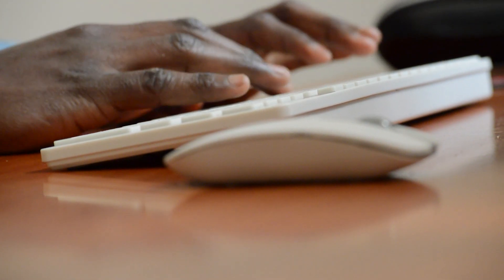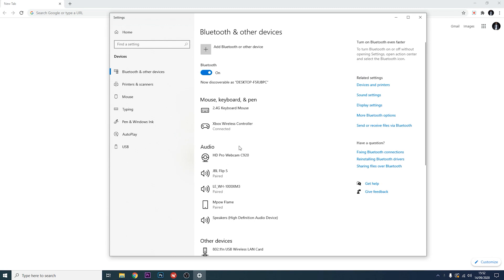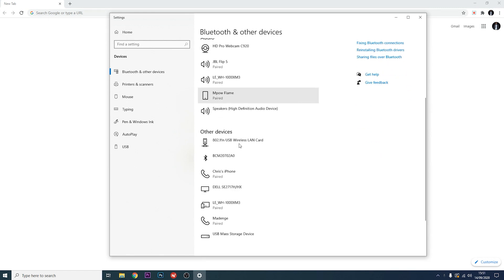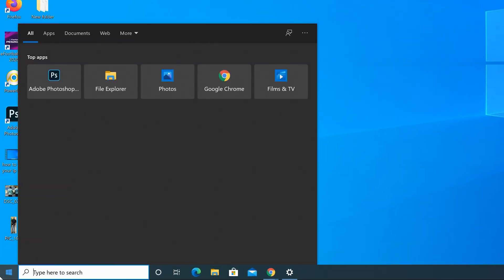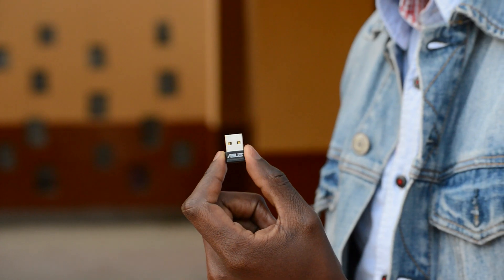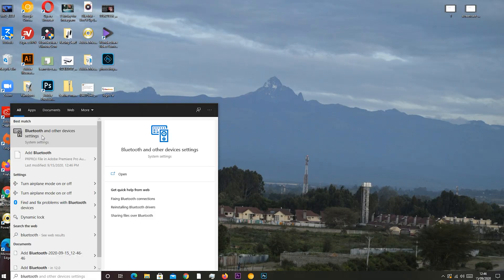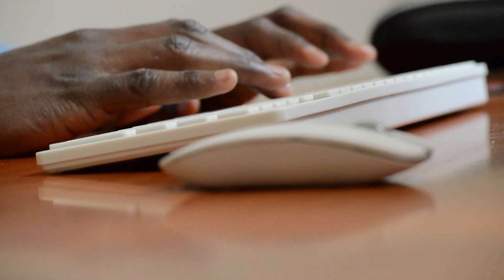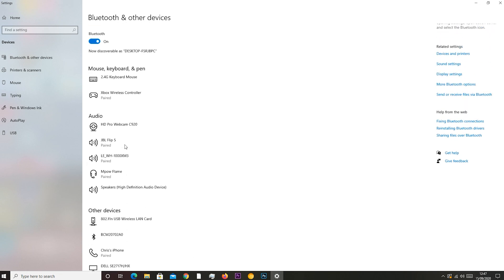How To Add Bluetooth To Any PC | Bluetooth To PC Adapter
Learn how to add Bluetooth to your PC and open up a world of wireless accessories.

You can easily add Bluetooth to your computer using a Bluetooth to PC adapter.
Buy a good Bluetooth PC Adapter:
Plug it into the USB port of your computer
It should take about a minute or less for the Bluetooth adapter to get up and running.

Go into Bluetooth settings on your computer to configure and pair your Bluetooth devices.